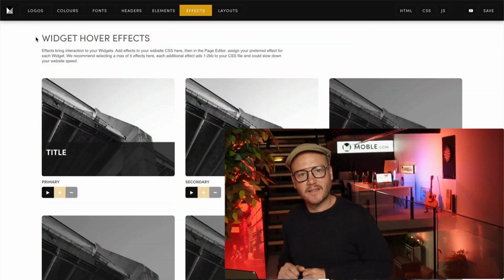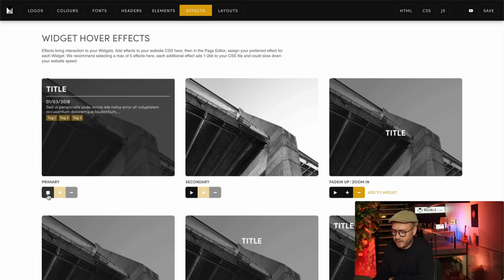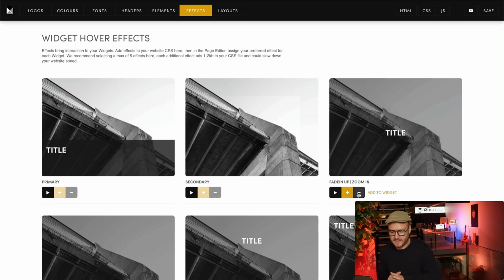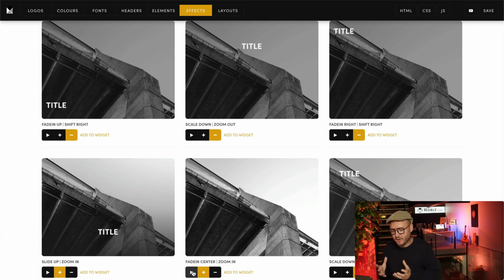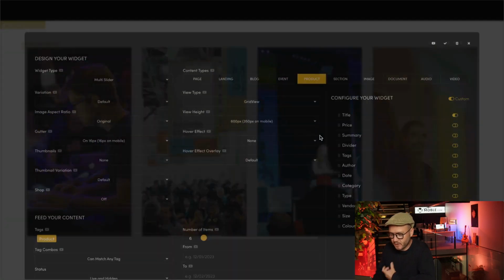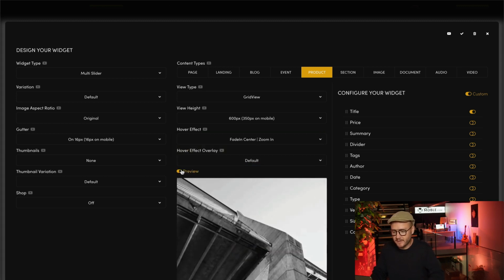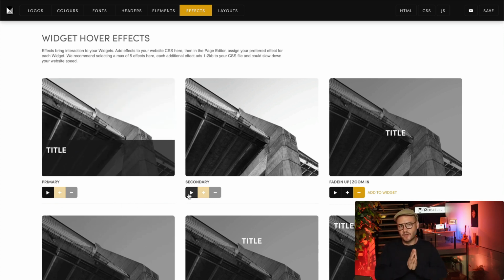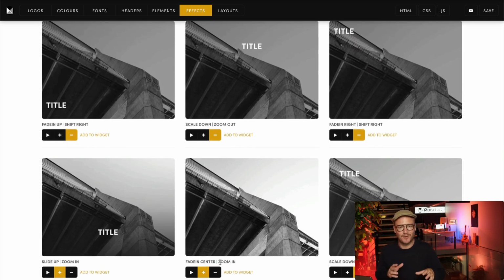EFFECTS: "Build a $5k - $50k AI Website, Store, Chatbot & AI Agency in 5 Days."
In this Episode we have another simple but essential choice and where you choose the Hover Effects for your dynamic widgets.

Typically, a website will have one standard Hover Effect that is used for a consistent site-wide look and feel. MOBLE CMS comes with two animations as default, Primary and Secondary. You can add more hover effects, though, MOBLE strongly recommend that you have no more than 5 in total, as each hover of ever will add to you CSS and JS and slow down the speed of your website pages.